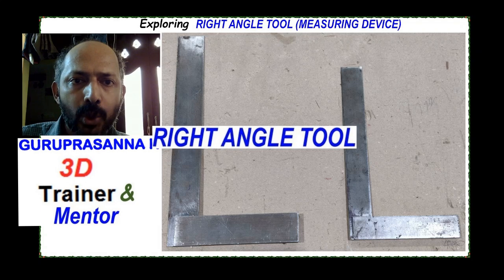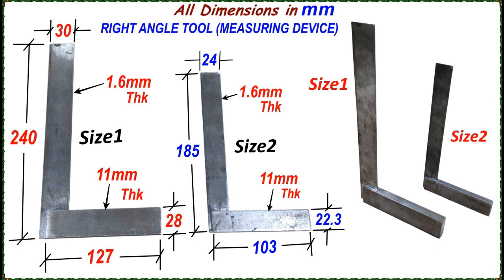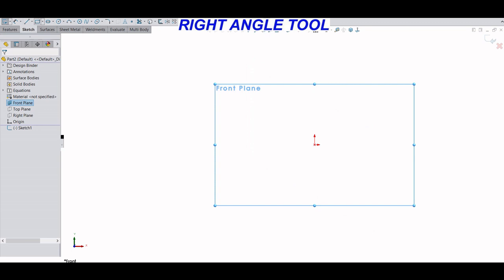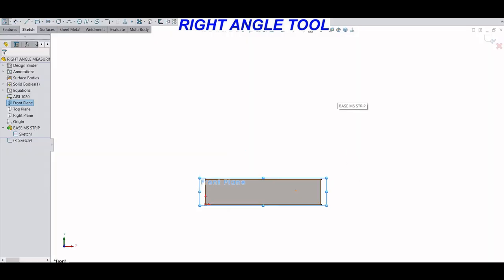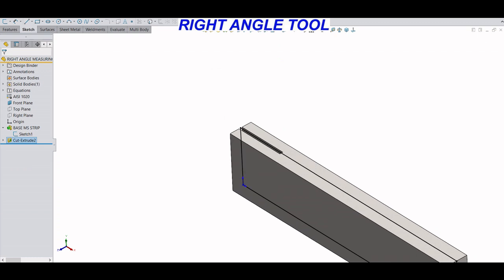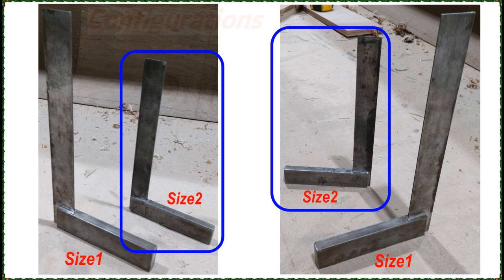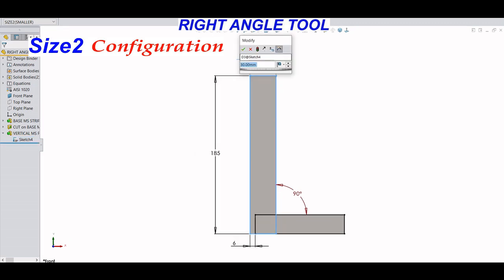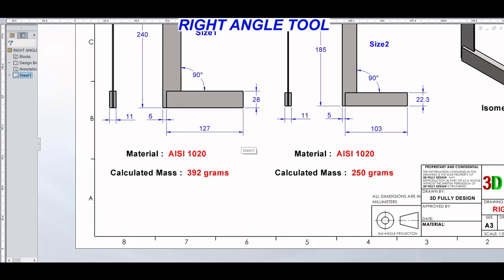Quick Explore of a RIGHT ANGLE TOOL in 3D CAD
This video is done only for Learning, Training, Coaching, Mentoring & Exploring 3D Tools for Real world products, mainly for Students, Learners & Freshers.

3D CAD Tools Training & Solutions : SolidWorks, fusion360, SolidEdge, AutoCAD, .

Somnia Variation 2 relax and sleep - Reed Mathis